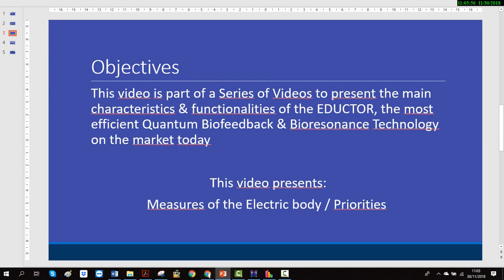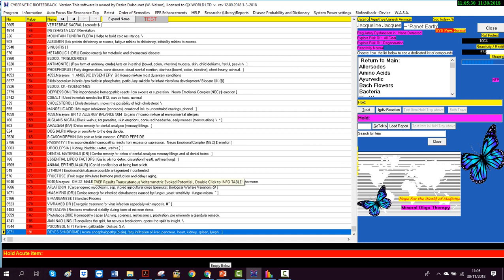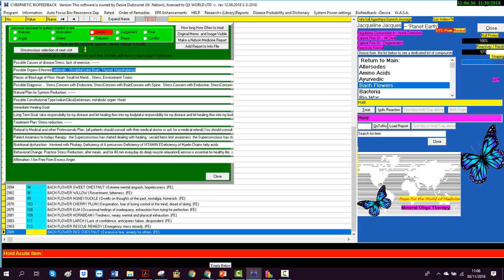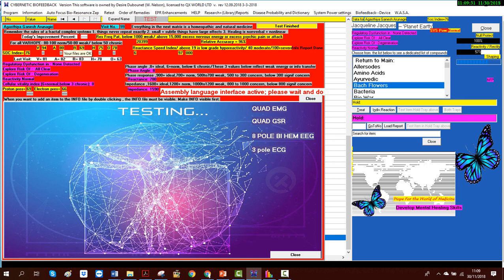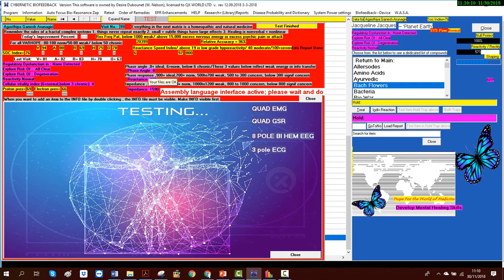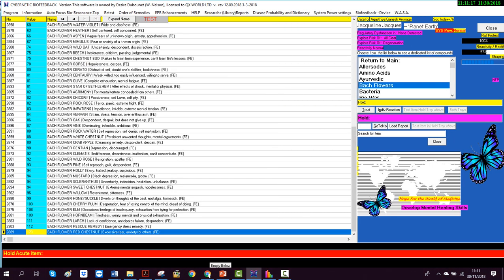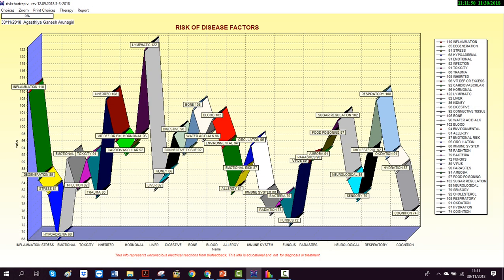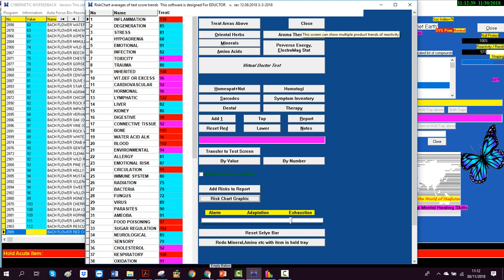Assessing Risks & Priorities - EDUCTOR DEMO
How we can assess the clients/patients' needs (Risks & Priorities) with SCIO/EDUCTOR Quantum Technologies